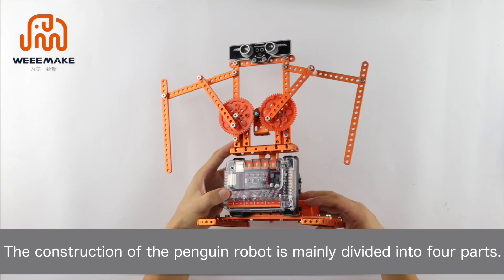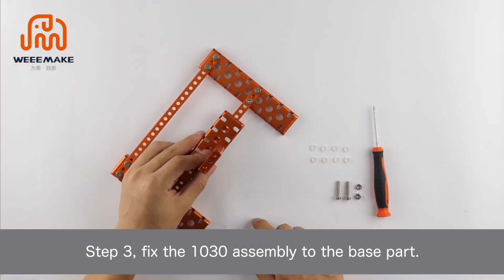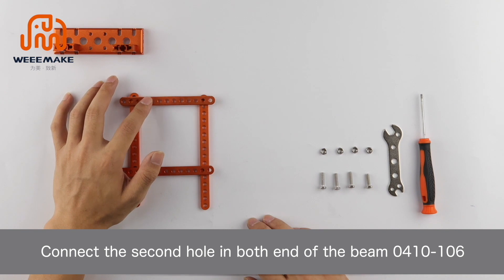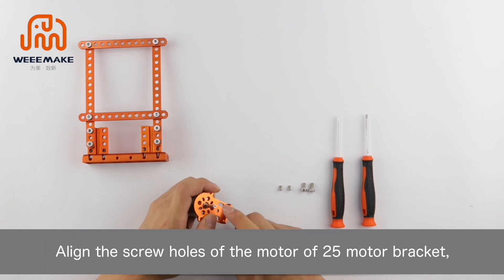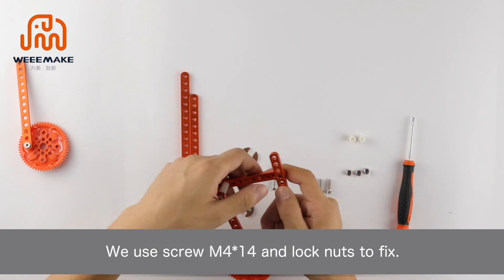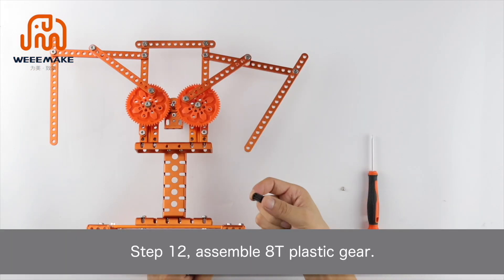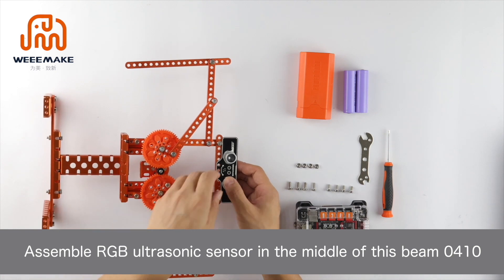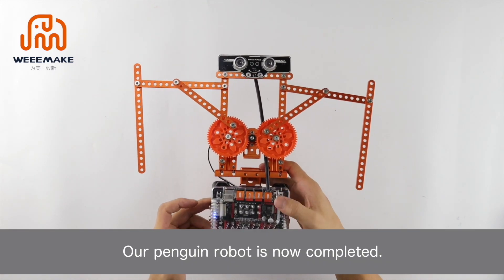WeeeBot Evolution - Assemble Penguin Robot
The penguin robot is a robot looks like a penguin and can flap its wings autonomously.